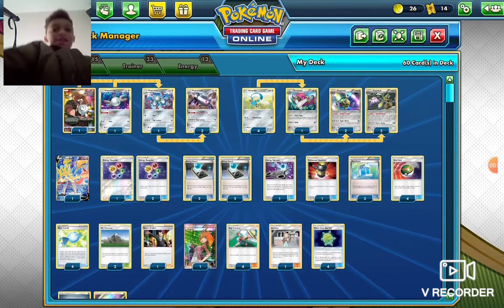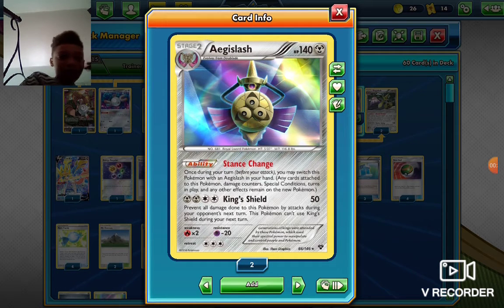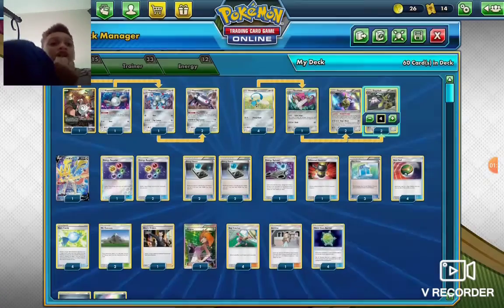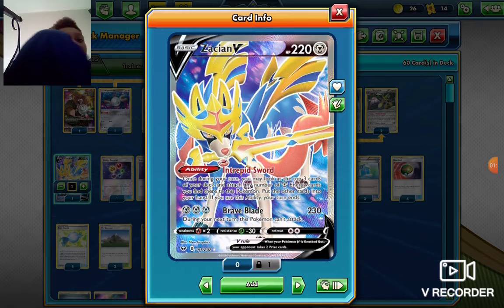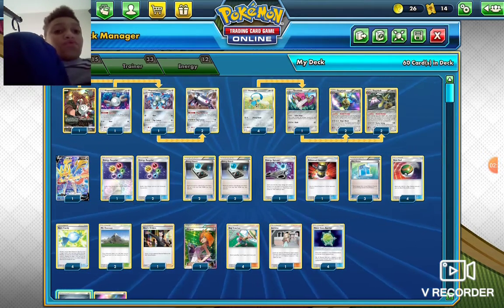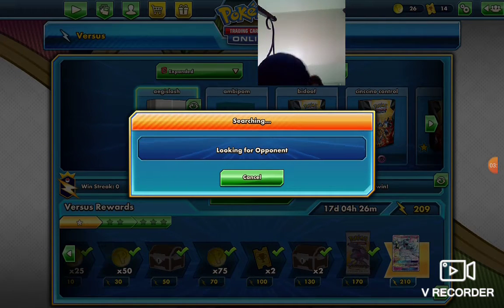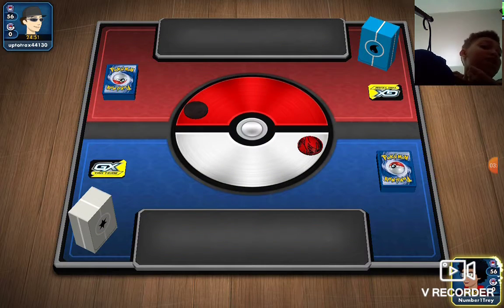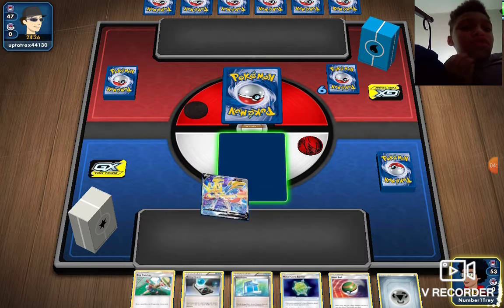aegaslash sword and shield quick deck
hey guys so in the making of this vid before I beat my friends adp zacian deck so ya it was fast also check me out for some live streams also shoutout to matty_hatty a twitch streamer